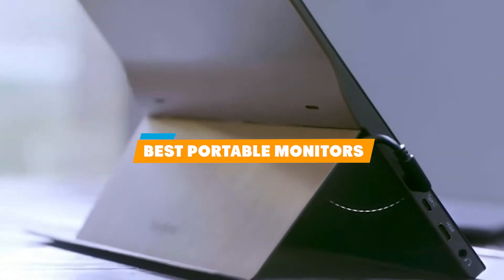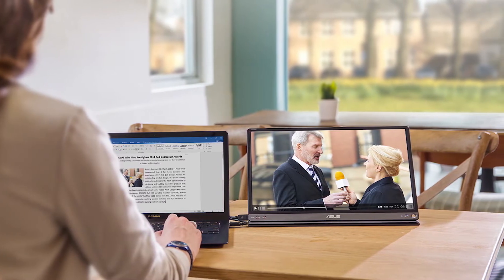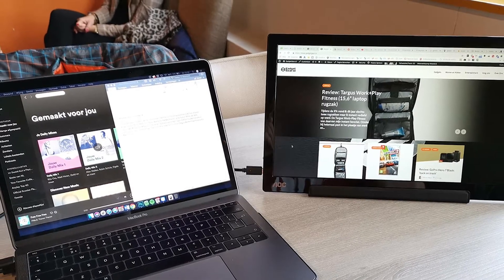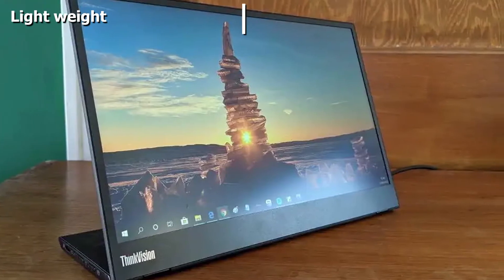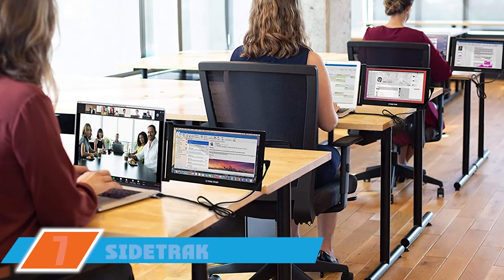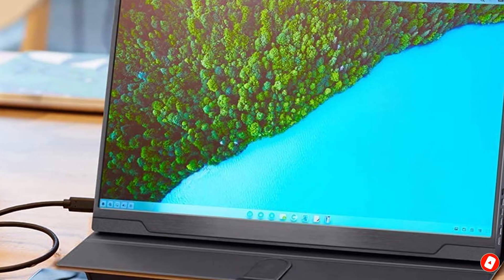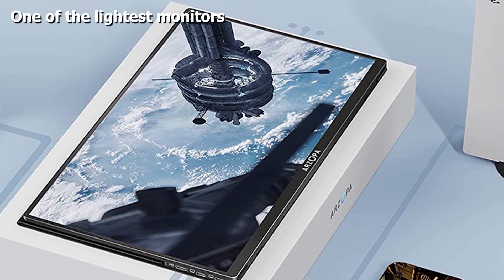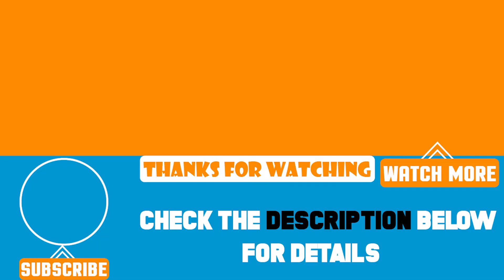Top 10 Portable Monitor (2024)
Top Rated Portable Monitors featured in this video:

1 . Asus ZenScreen MB16AC
2 . ASUS ZenScreen Touch (MB16AMT)
3 . AOC I1601FWUX
4 . ViewSonic VG1655
5 . Lenovo ThinkVision M14
6 . Asus MB169C+
7 . SideTrak Portable Monitor
8 . Cocopar Portable Monitor
9 . Arzopa 15.6 Inch USB-C Monitor
10 . Asus MB168B+

 To narrow down your searching effort, we have researched the market on Portable Monitors. We already spent hours analyzing these top 5 Portable Monitors to ensure you're worth buying. They all come with excellent features with a great price range.

This video on the Portable Monitors reviews in 2024 will add value for the money. So keep watching till the end and select the suited one for you.

Visit Other
Videos